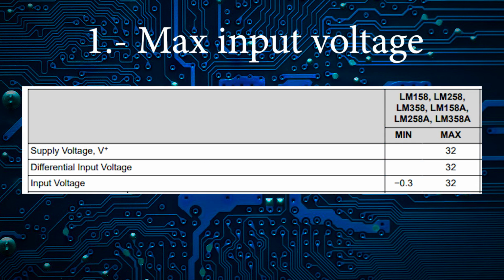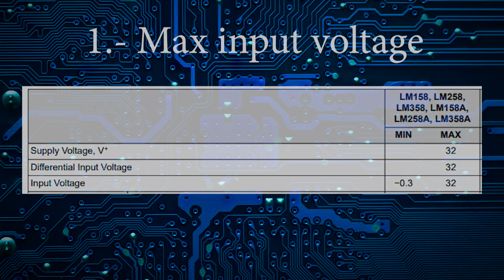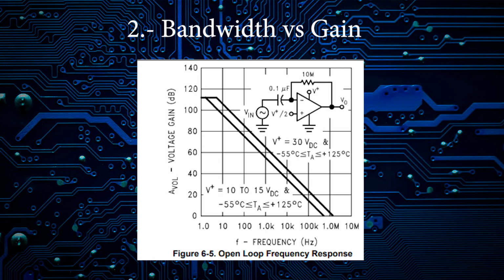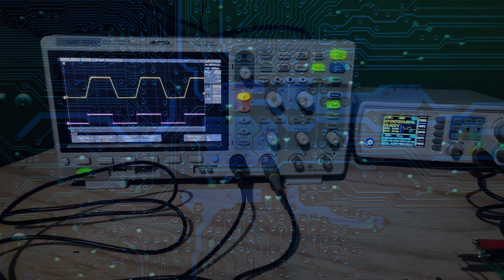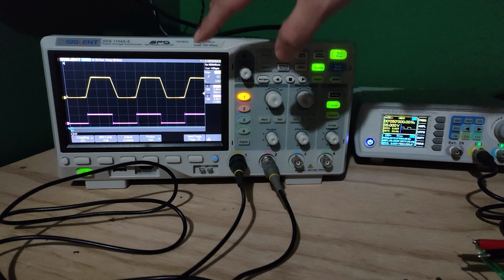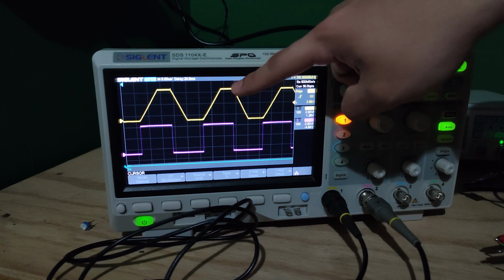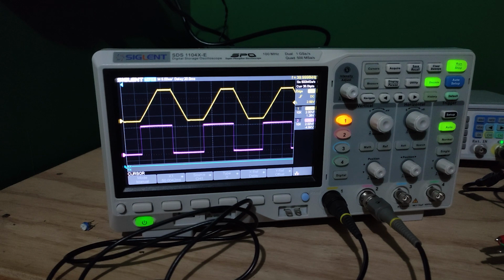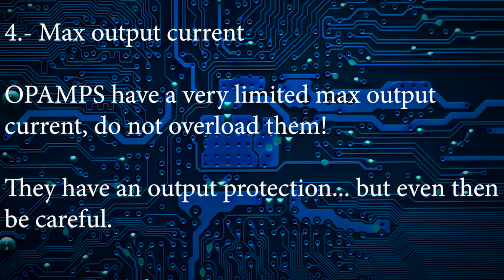OPAMPS - Avoid these mistakes!